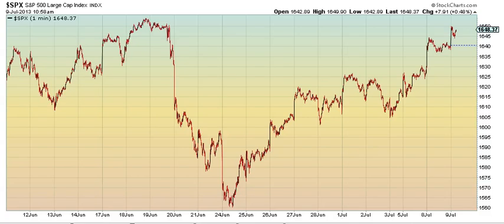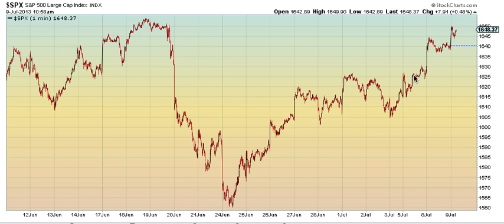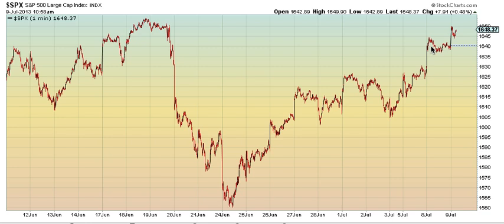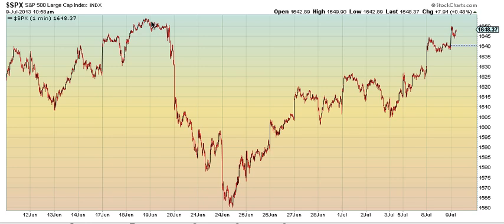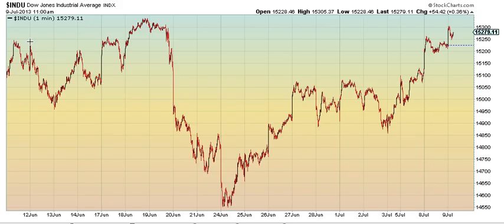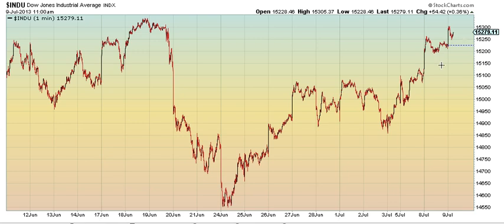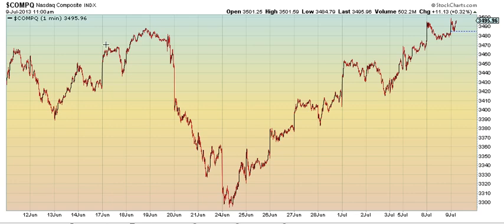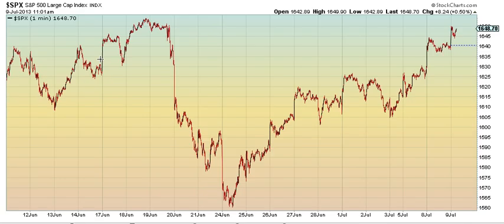Wavegenius Noon Update 7/09/13 - 3rd waves in progress